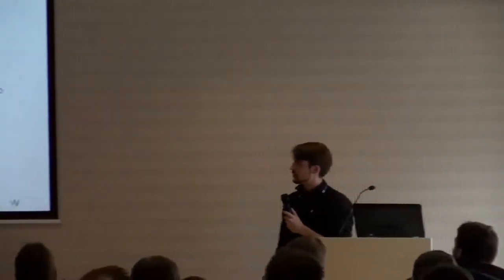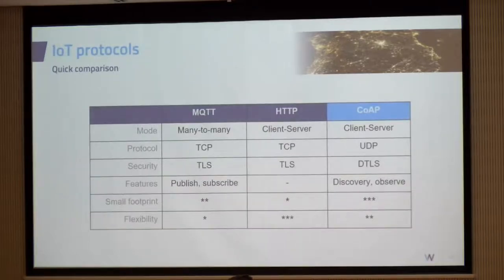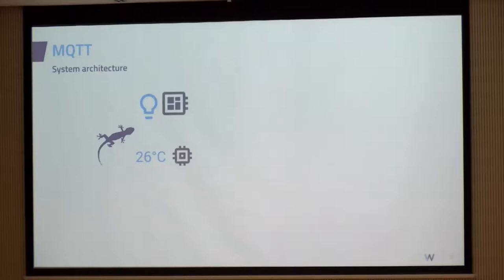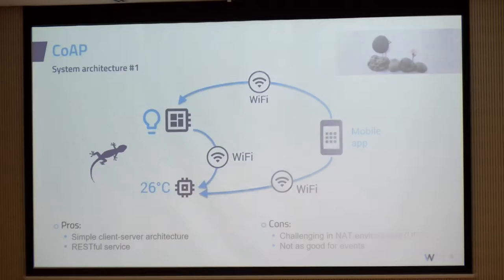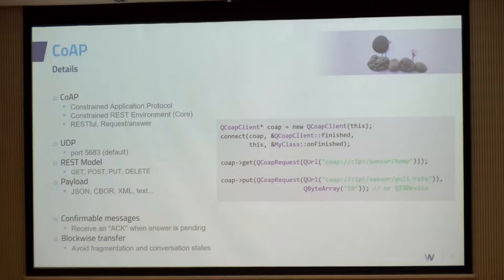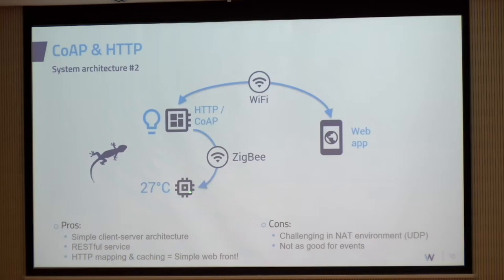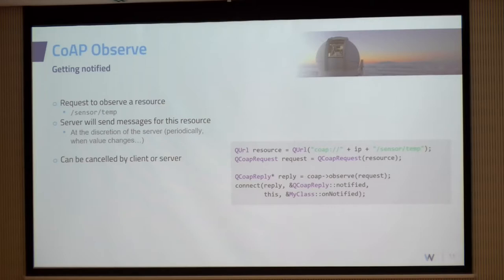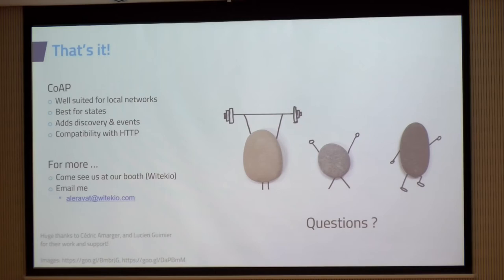QtWS17 How CoAP standard makes your IoT talk with Qt, Adrien Leravat, Witekio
One of the big critical challenges of IoT is: How should these Things communicate together?

Many standards emerged in the last years, but one seems to fit perfectly with Qt philosophy: CoAP protocol. Now is a good time to get interested in it, as this HTTP based protocol will come to Qt ! In this session we will cover this technology, its challenges and stakes, how to use it in Qt and most importantly we will cover several scenarios and see how this protocol can help you.